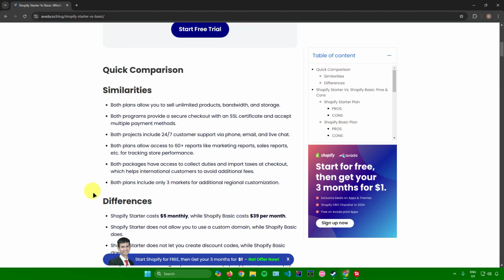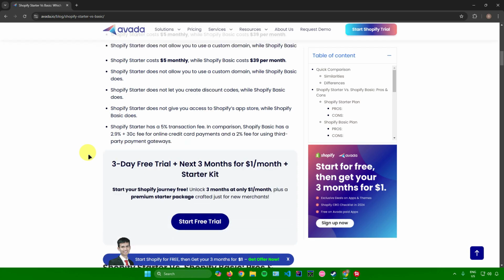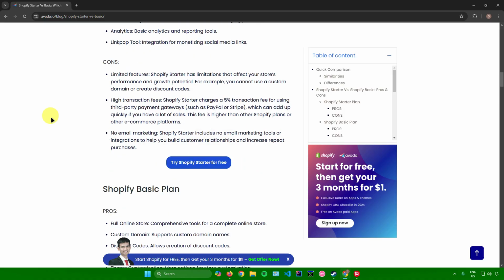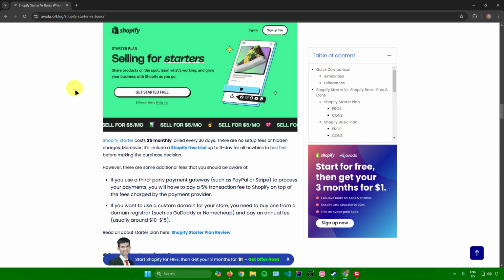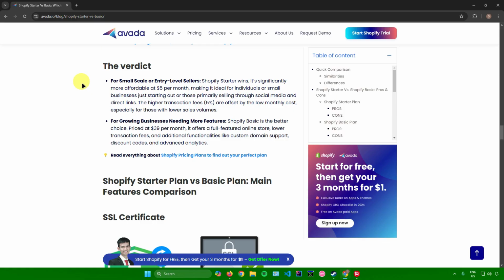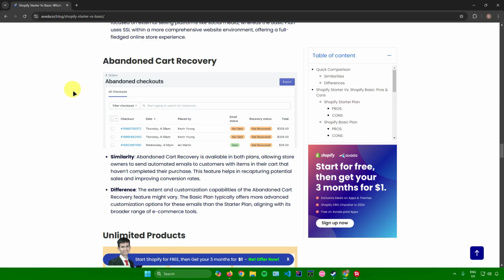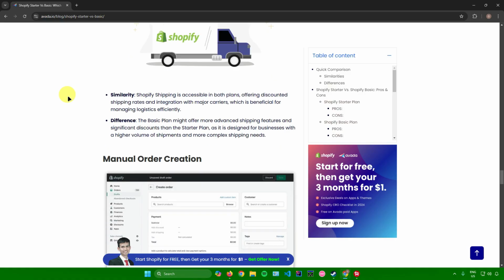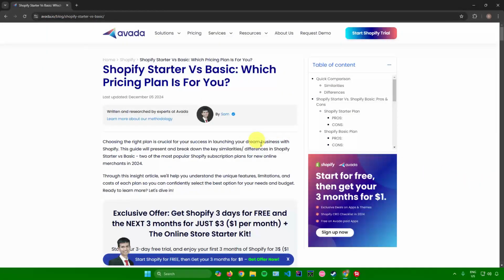How to Choose Between Shopify Starter and Basic Plan 2024 Comparison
🛍️ Shopify Starter vs Basic Plan - Complete Comparison Guide

In this video, I'll show you the complete comparison between Shopify Starter and Basic Plan so you can decide which plan is right for your business. Whether you're just starting out with social commerce or building a full online store, this guide covers everything you need to know about pricing, features, limitations, and which plan gives you the best value.

🔥 What You'll Learn:
✅ Shopify Starter vs Basic Plan - Key Differences
✅ Pricing Breakdown & Hidden Costs
✅ Best Features of Each Plan
✅ Which Plan is Right for YOUR Business
✅ How to Upgrade or Downgrade Your Plan

⏱️ Timestamps:
0:00 - Introduction
0:45 - What is Shopify Starter?
2:30 - What is Shopify Basic Plan?
5:15 - Feature Comparison
8:45 - Pricing Analysis
12:20 - Which Plan Should You Choose?
15:30 - Final Recommendations